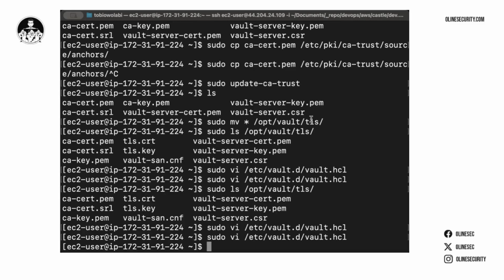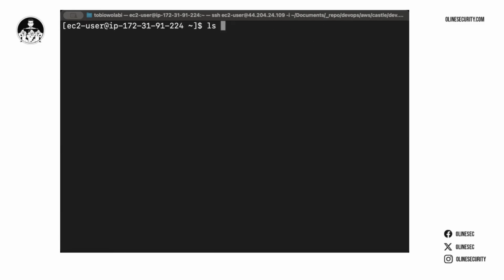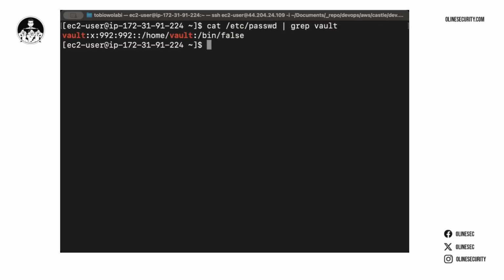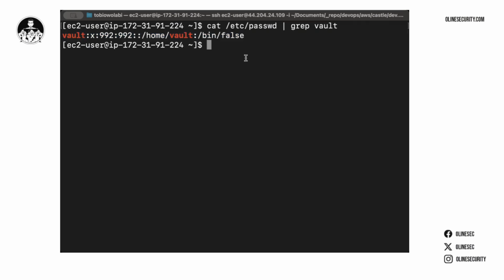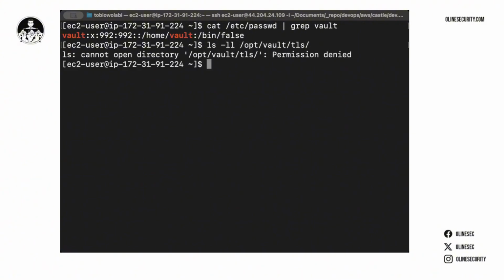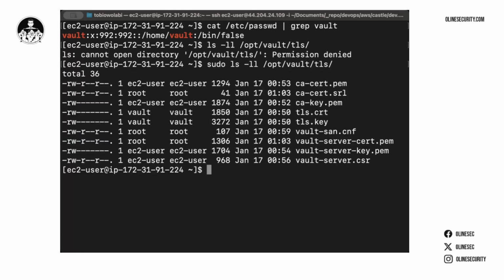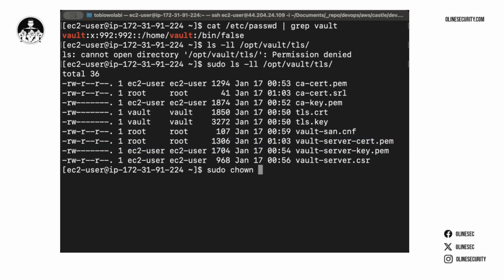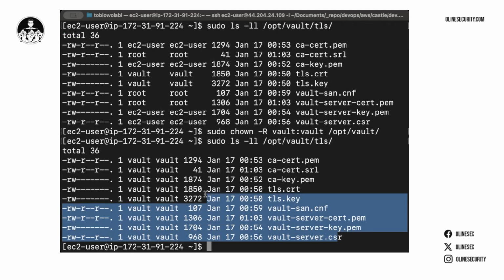What is the Chown Command?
In this video, we dive into the chown command in Linux. You’ll learn how to change file and directory ownership, why it’s important, and how to use it safely. Perfect for beginners looking to master basic permissions!